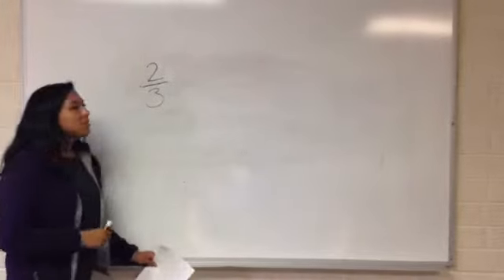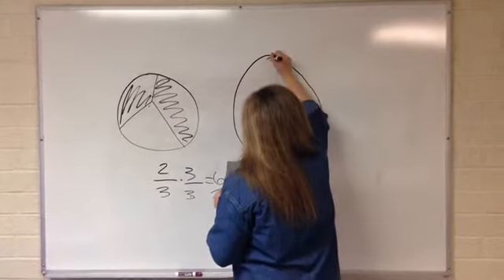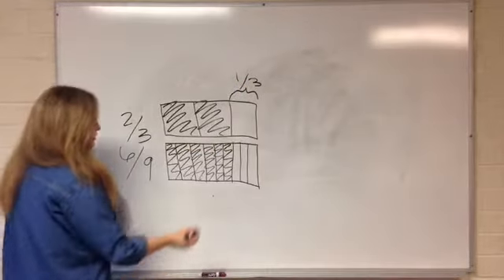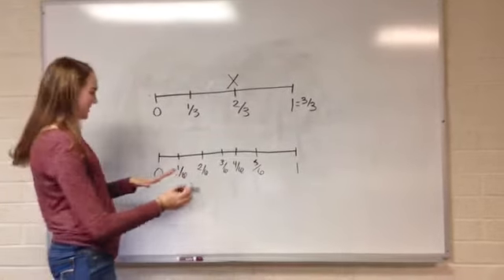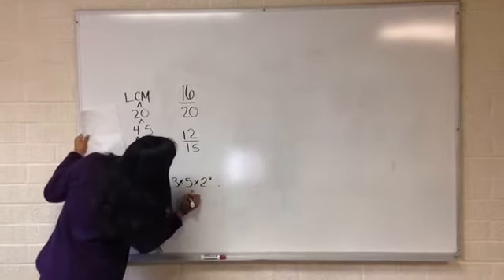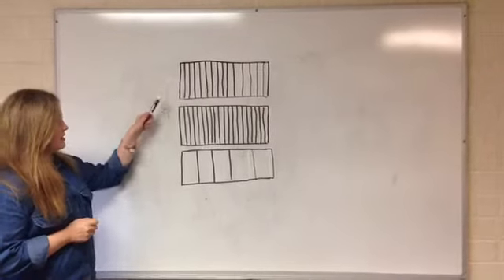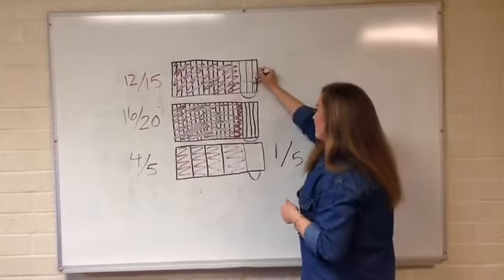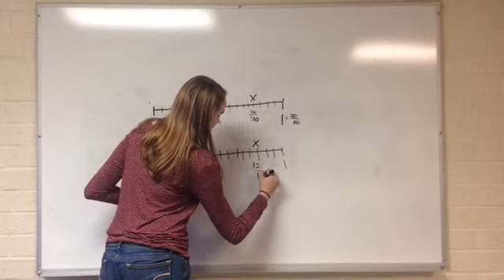Math 328 Station 2